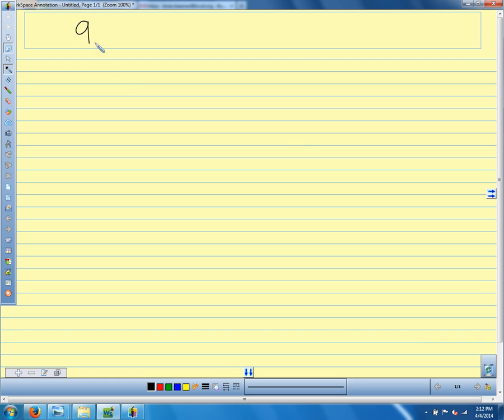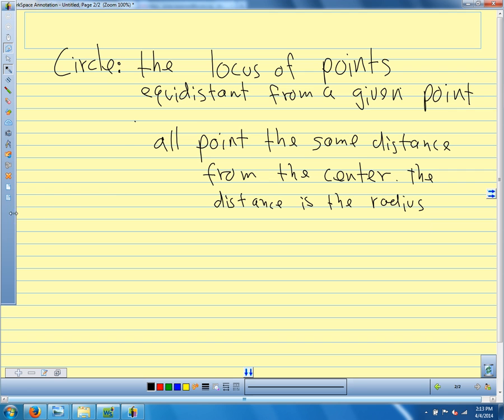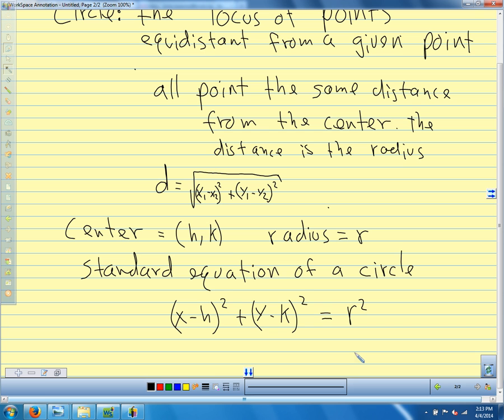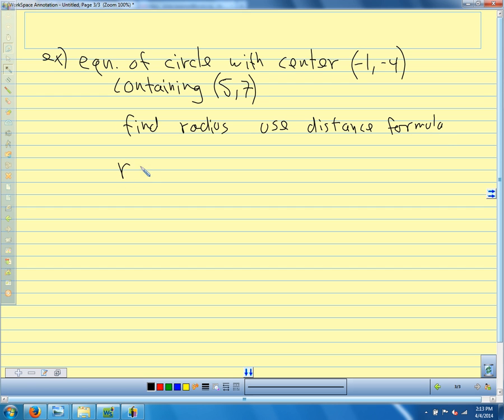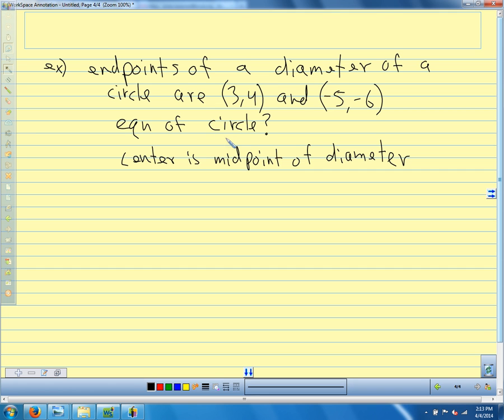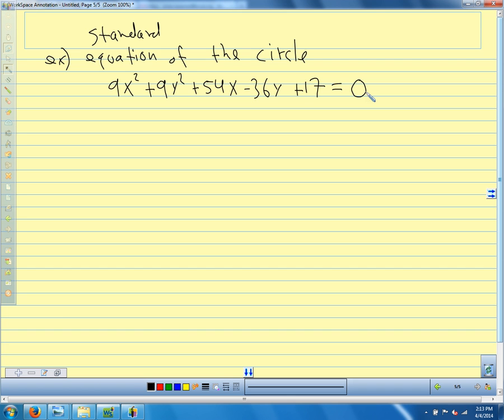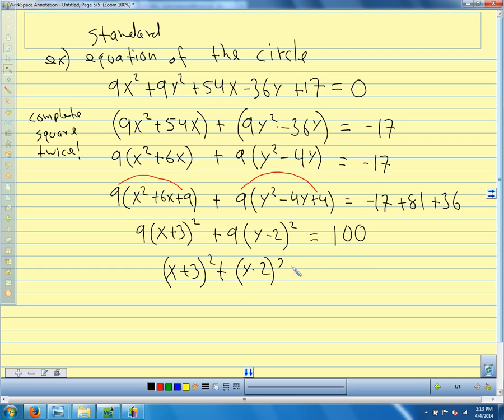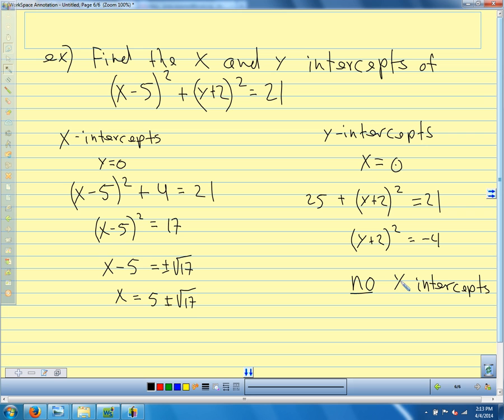Advanced Pre Calc 2014 9.1 Circles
Conic sections and circles